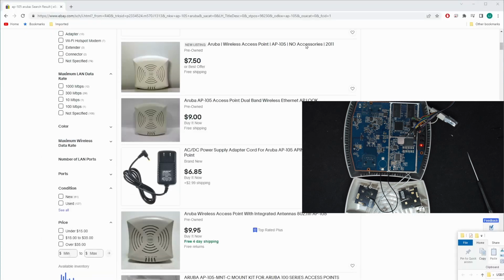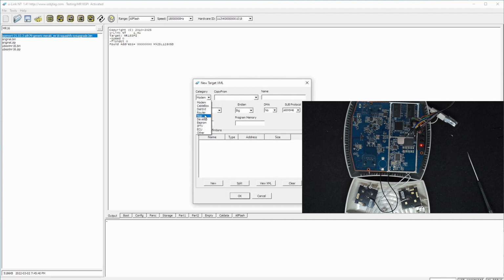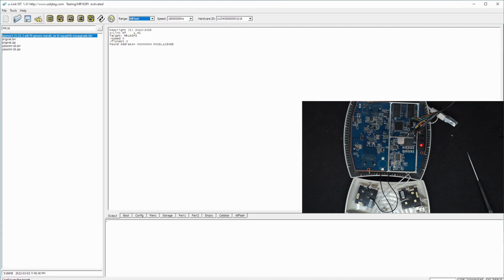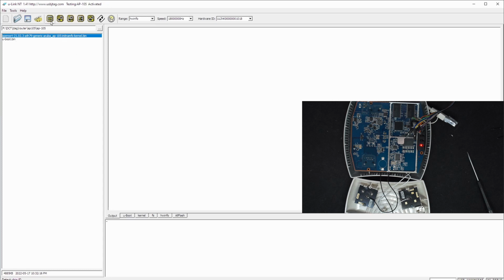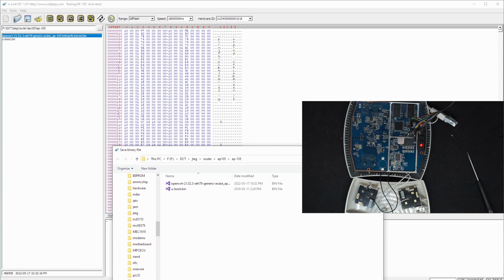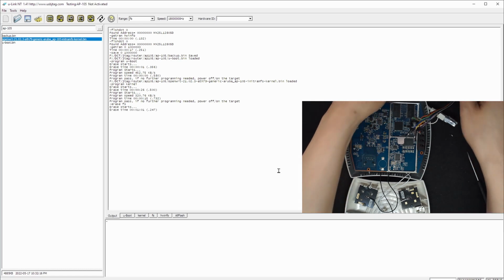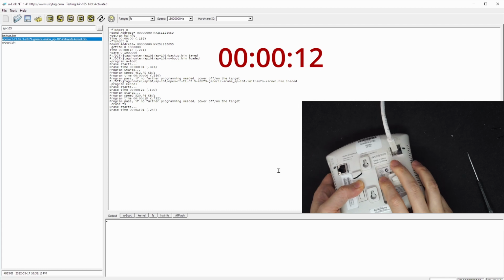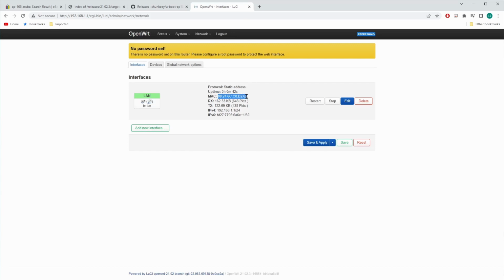Easy method program OpenWRT on AP-105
No TFTP needed, no console cable needed.
1. Backup (in case you brick it)
2. Program u-boot.
3. Program kernel
4. Erase fs . The first time boot will create all the file system needed.